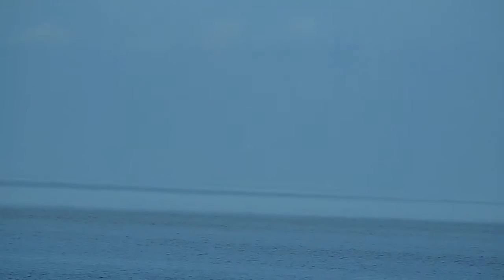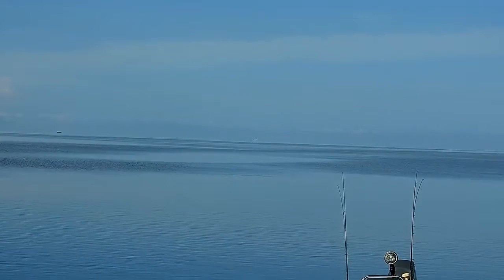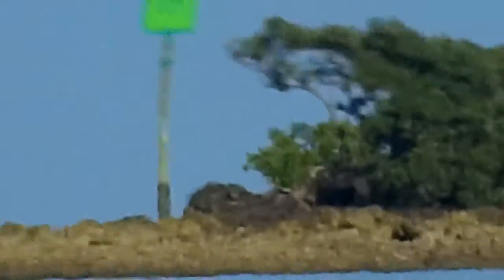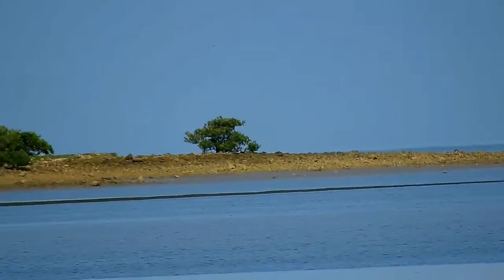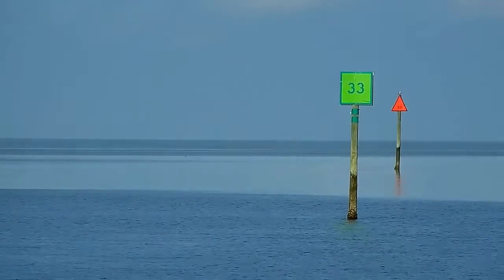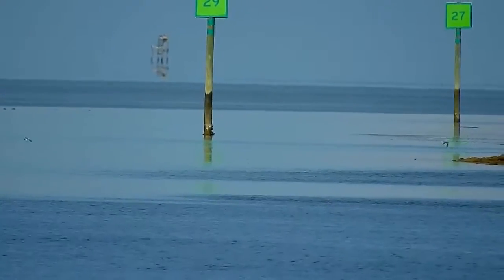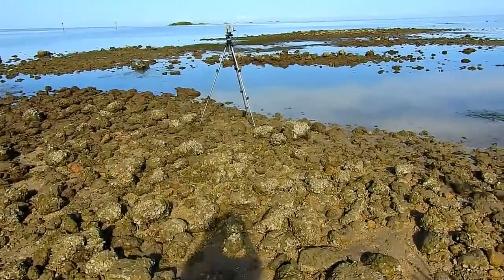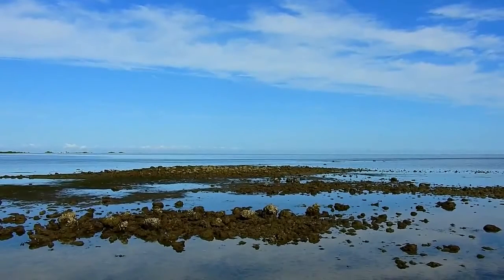FLAT EARTH REALM | AWESOME ZOOM | HOUSE OF MIRRORS - [ A MIND BLOWING VIDEO - PART 2 ]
WATCH GREAT SCIENCE VIDEOS - "FLAT EARTH REALM | AWESOME ZOOM PART 2 | MIRAGE YOU SAY - 2017"